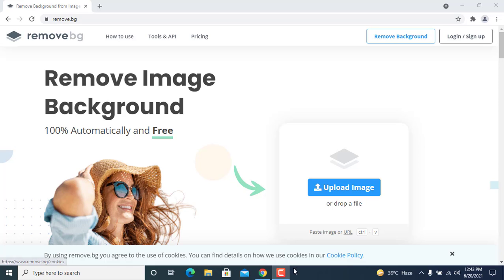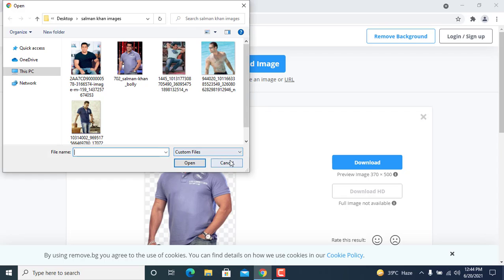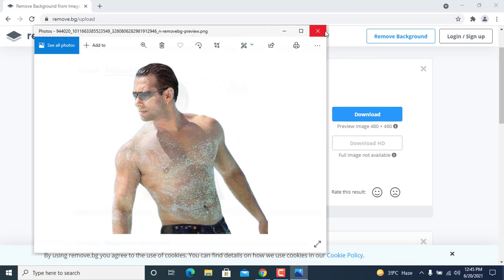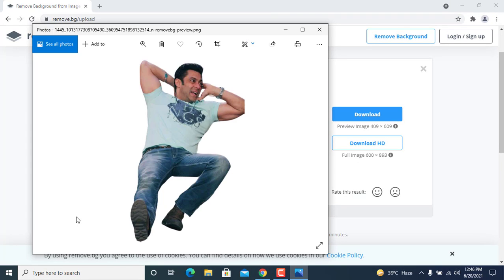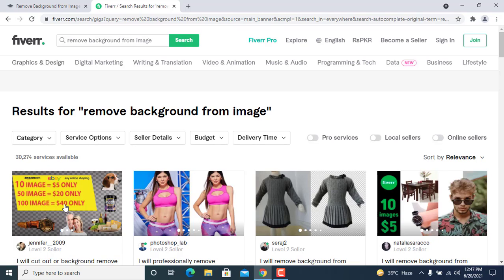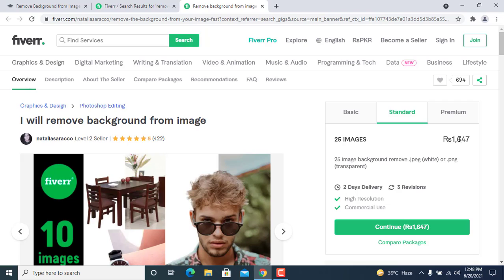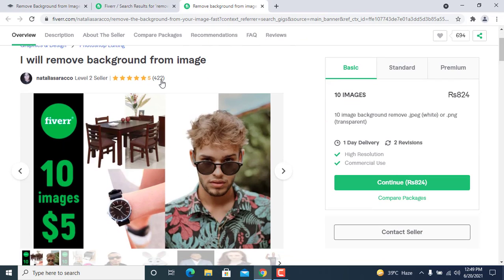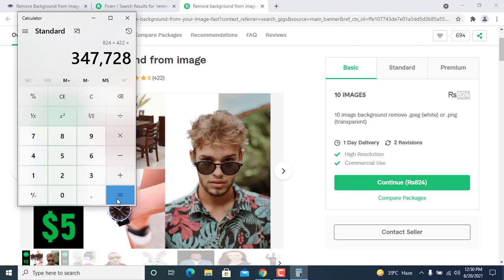How to Remove Background from Picture | I will remove background from image | Fiverr earnings 💰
Assalam o Alaikum! Guys,
In this step-by-step tutorial video, learn how to remove the background from a picture online free. How to Remove Photo Background in One Click & Change Background Picture and discus Fiverr earnings 💰 details with calculations per day earning and per month earning. how fiverr order complete. details fiverr market.
How start freelancing on fiverr?
Demand of fiverr?
How can create gig on fiverr?
Gig title?
I created this channel for with the aim to help you to learn website development, mobile development, programming, online earnings, English language, blogging, online marketing,SEO etc. In this channel I share technical videos, English languages videos in your own language “Urdu” to make technical learning easy for you. This channel is very helpful for all my friends, students who is interested to learn technical things in Urdu. Every day I upload new technical videos on my channel.
“Come to learn go to earn”.

Most popular Playlist from KhalidTech